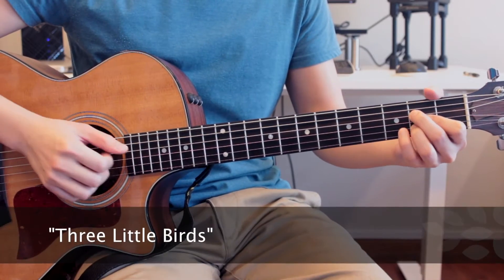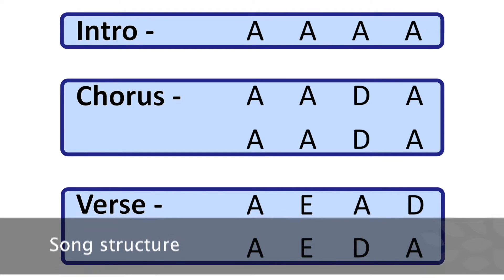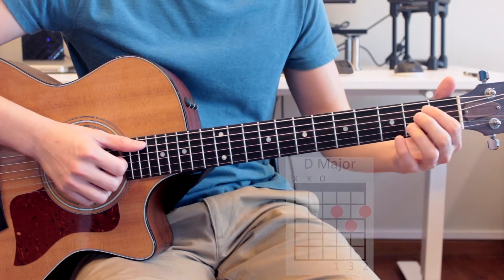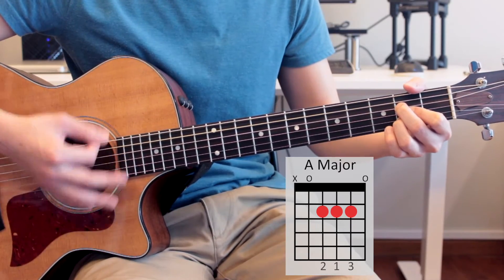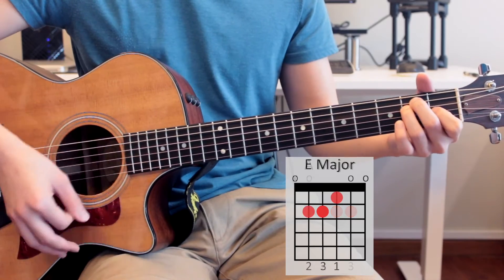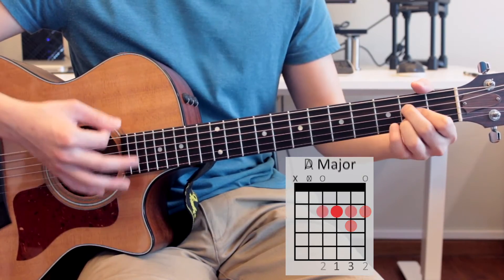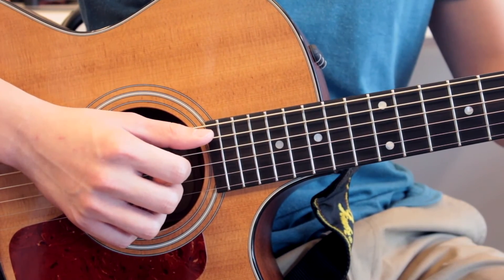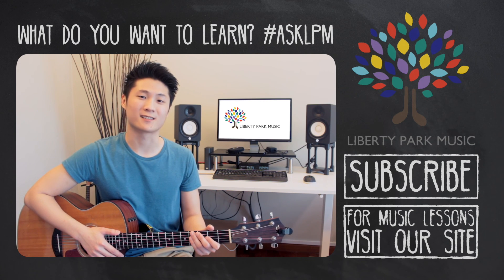Three Little Birds (Easy/Beginner Song With Guitar Chords)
Liberty Park Music - Your Time, Your Place.

Here is an easy/beginner song with guitar chords for you guys! Three Little Birds, here we go!
“Don’t Worry About A Thing” because you’re going to learn an easy Bob Marley Song on Guitar! Three Little Birds, the classic reggae song is easy to learn, easy to recognize, and fun to play!

Three Little Birds, as taught by Liberty Park Music’s guitar teacher Ze, consists of three chords: A, E, and D major.  Master these chords and the reggae rhythm of this classic Bob Marley song and you’ll soon be impressing all your friends with an easy, iconic song on guitar.

You will find sheet music for all the songs our YouTube channel as well as many other classic and contemporary pieces! And our library of music is growing every day! Click the link and help yourself to an amazing musical resource!